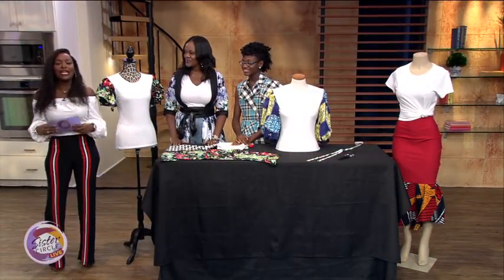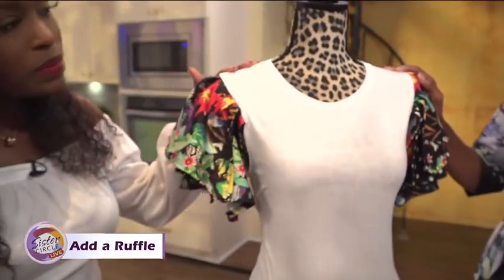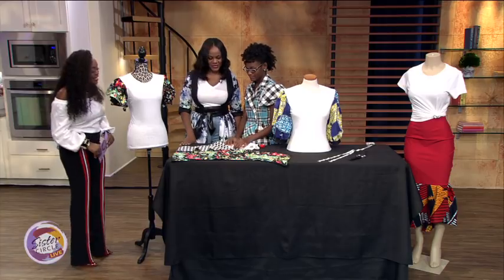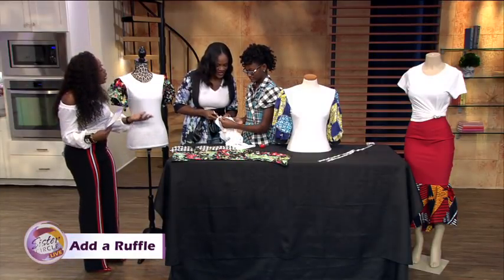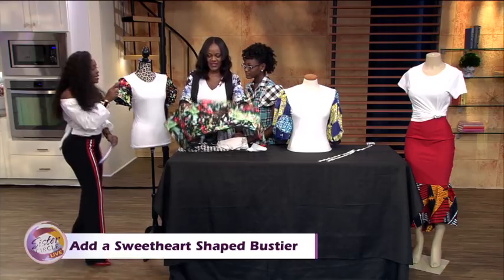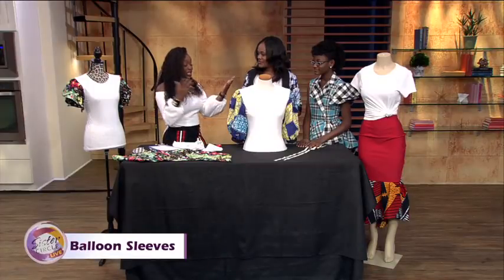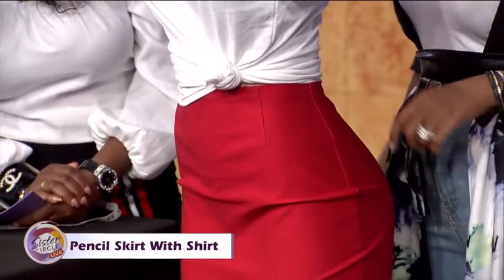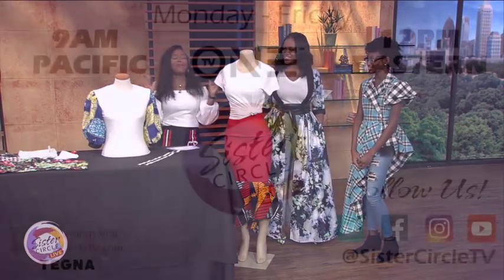Sister Circle Live | DIY on Trend-Tee's with Ayamani Design Co. | TVOne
Sister Circle airs Monday - Friday
12p | Eastern --- 9a | Pacific on TV One!